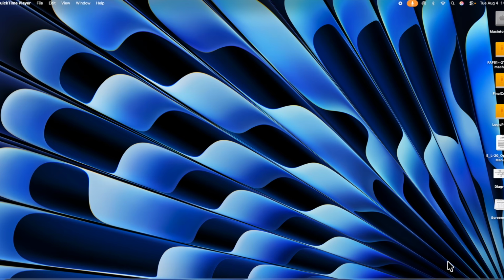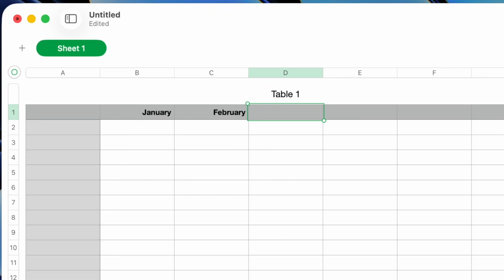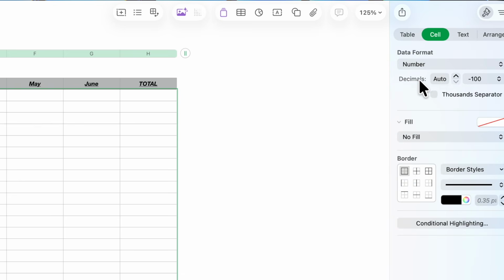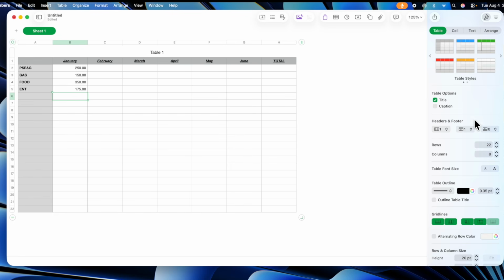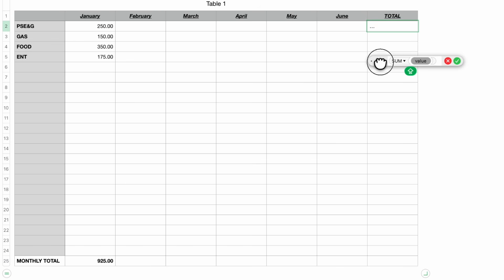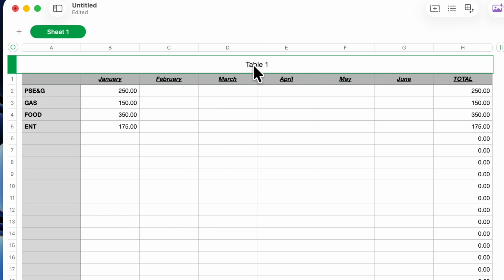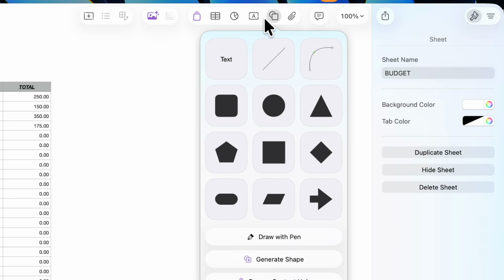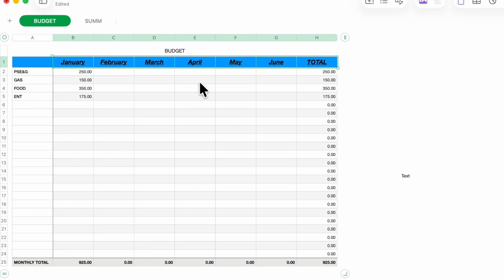Apple Numbers for Mac (2026) | Complete Beginner’s Guide to Getting Started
Ready to learn Apple Numbers on your Mac? In this complete beginner’s guide for 2026, I’ll walk you through everything you need to know to confidently start using Apple’s free spreadsheet application.

Whether you’re creating budgets, tracking expenses, organizing lists, or managing projects, this tutorial covers the essential features every Mac user should know.